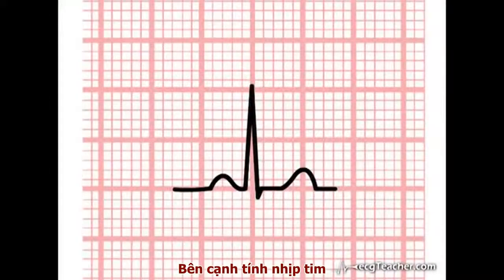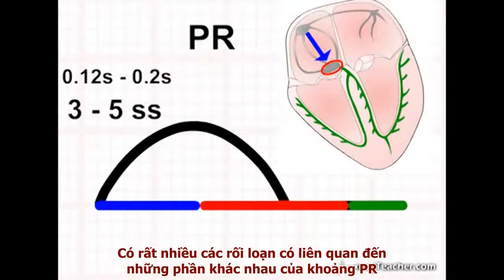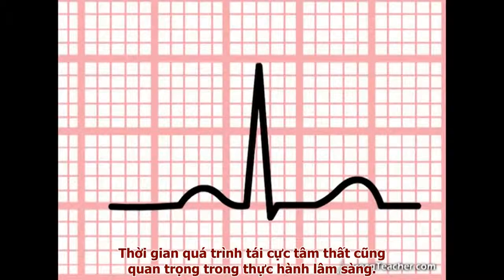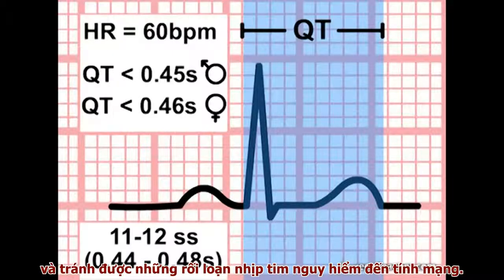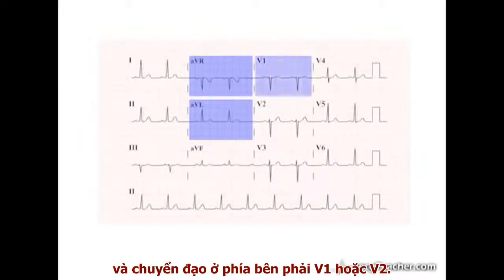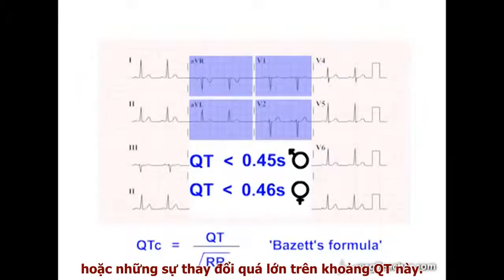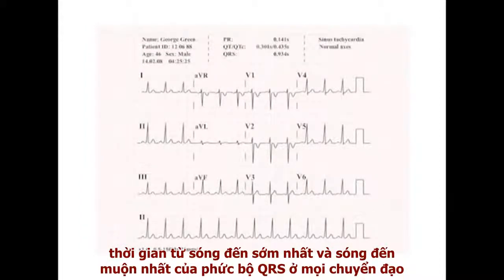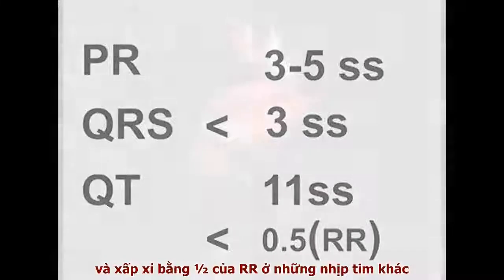[ ECG ] Thời Gian Và ECG phần 2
ECG Bài Giảng Điện Tâm ĐỒ
Chương 1: Điện tâm đồ bình thường
Bài 1: Hoạt động điện thế cơ tim
Bài 2: Quá trình hình thành các sóng trên ECG
Bài 3: Hình dáng của các sóng trên ECG
Bài 4: Các chuyển đạo trong ECG
Bài 5.1: Thời gian và ECG (phần 1)
Bài 5.2: Thời gian và ECG (phần 2)
1. Kỹ thuật ghi điện tim
2. Kỹ thuật ghi điện tim (lồng tiếng)
3. Điện tim bình thường
4. Cách tính thời gian các sóng, tính nhịp tim
5. Điện thế cơ tim

Chương 2: Trục điện tim và các buồng tim
Bài 1: Vector phần 1
Bài 2: Vector phần 2
Bài 3: Trục điện tim
Bài 4: Lệch trục điện tim, cách nhận biệt

1. Xác định trục điện tim
2. Dày thất trái (Lồng tiếng)
3. Dày nhĩ (Lồng tiếng)
4. Dày thất phải (Lồng tiếng)

Chương 3: Thiếu máu và nhồi máu cơ tim
Bài 1: Giới thiệu ACS
Bài 2: STEMI
Bài 3: Định khu STEMI
Bài 4: NSTEMI và cơn đau thắt ngực không ổn định

Chương 4: Rối loạn nhịp tim
Bài 1: Điện sinh lý cơ tim
Bài 2: Ngoại tâm thu
Bài 3: Nhịp kết hợp
Bài 4: Nhịp tim nhanh
Bài 5: Rung nhĩ và cuồng nhĩ
Bài 6: (Case lâm sàng được trình bày dạng pdf trong bài 7)
Bài 7: AVNRT
Bài 8: Nhịp nhanh thất
Bài 9: Nhịp thoát
(Các bạn down phần Quizz ở mục Bài tập về làm trước khi sang chương 5)
Video do nhóm tự làm (chương 4)
1. Rối loạn nhịp nhĩ

Chương 5: Rối loạn dẫn truyền
Bài 1: Block nhĩ thất
Bài 2: Block nhánh
Bài 3: Ôn lại rối loạn dẫn truyền
Bài 4: Dẫn truyền lệch hướng
Bài 5: AVRT Clip được thực hiện bởi Sinh Viên VMU